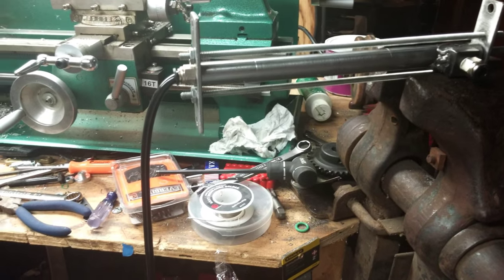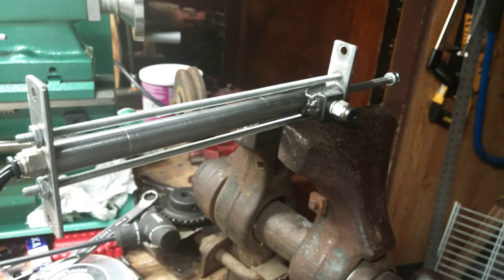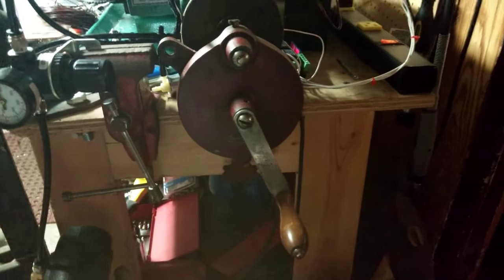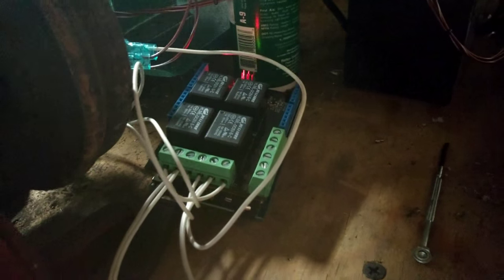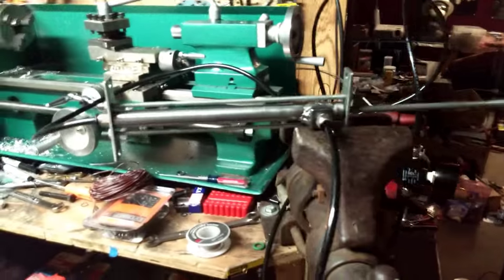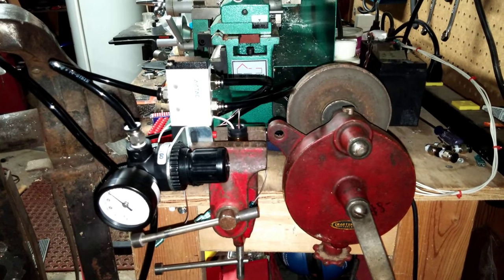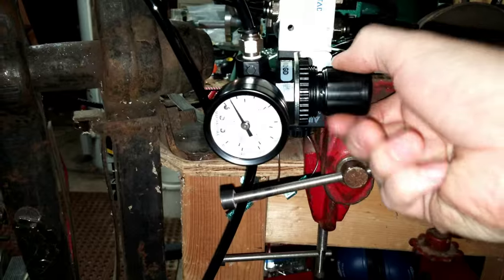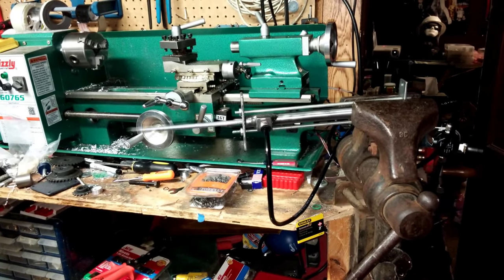Homemade Pneumatic Cylinder - Improvement tests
Here's the next series of construction stills and test videos for my homemade pneumatic cylinder.

Correction to the first video that I forgot to say on camera: The cylinder bore is actually 3/8", not 1/2".